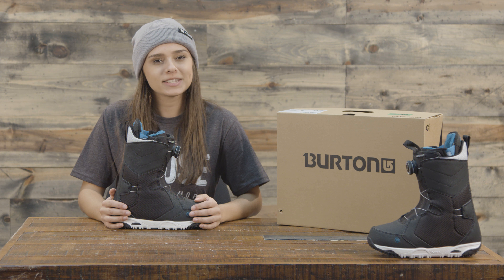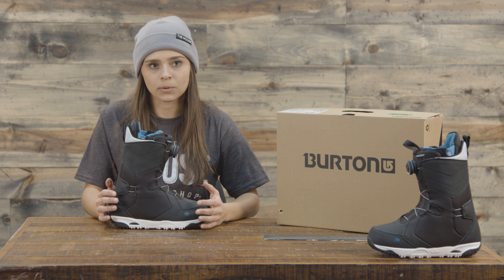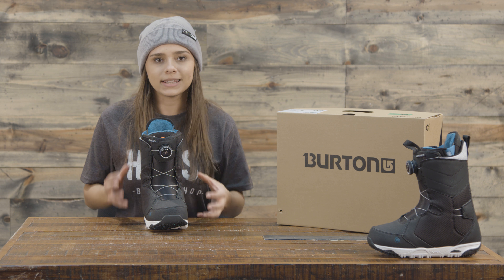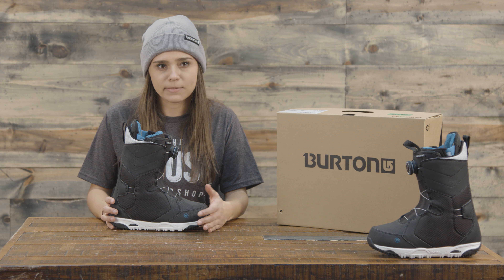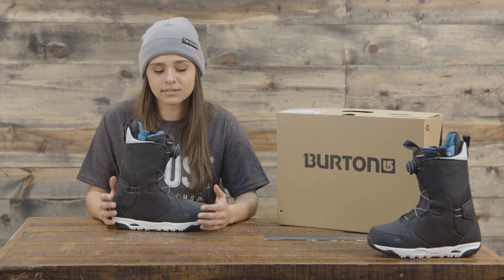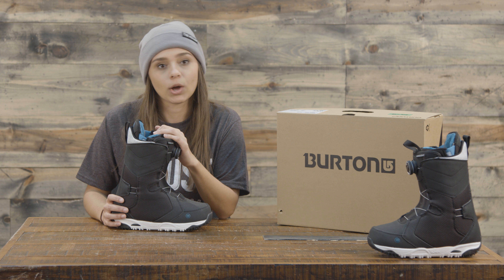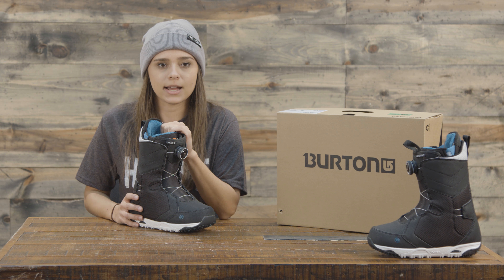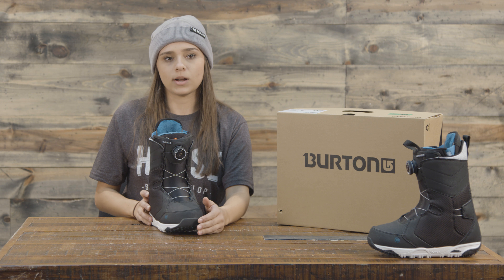2018 Burton Limelight BOA Snowboard Boots - Womens - The-House.com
Burton Limelight BOA Snowboard Boots - Womens

Michelle takes a look at Burton Snowboard Boots.